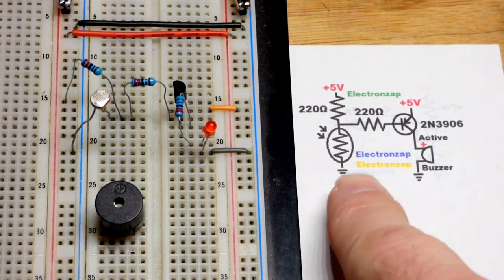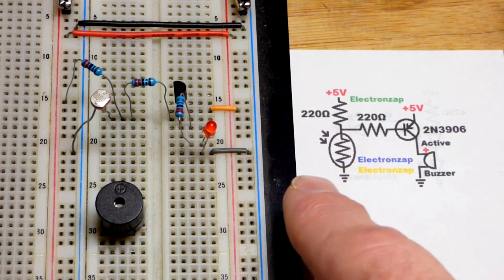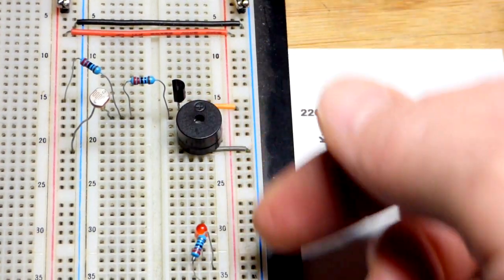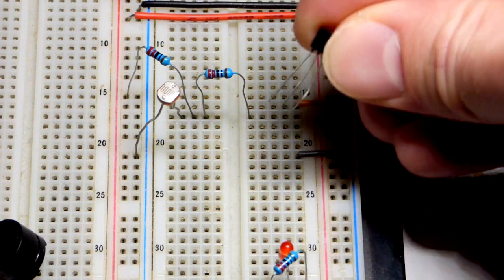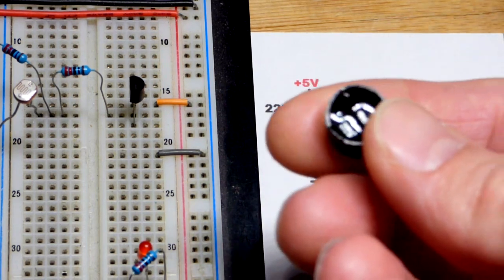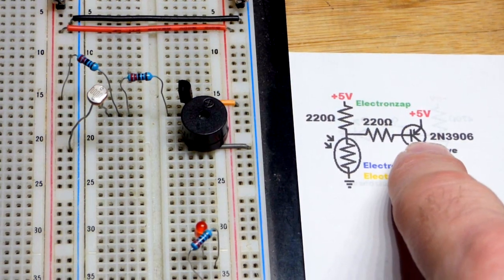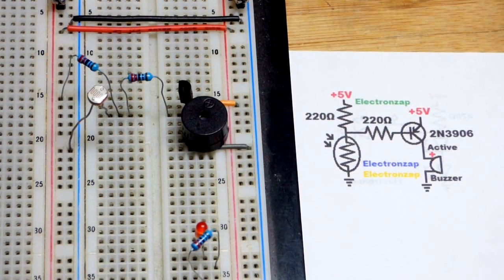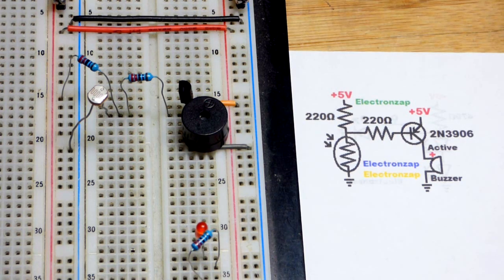PNP BJT bright light alarm using buzzer 2N3906 and Light Dependent Resistor LDR circuit Electronzap